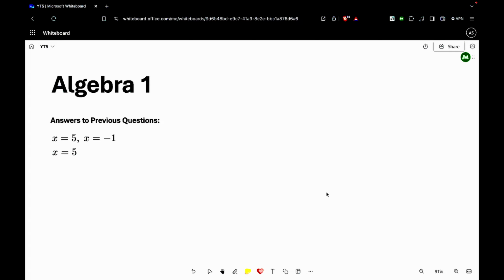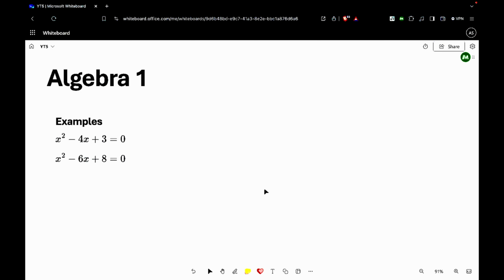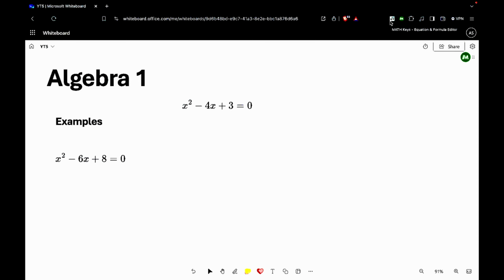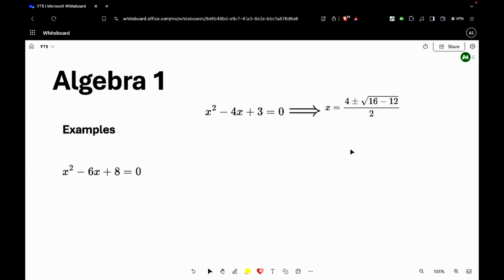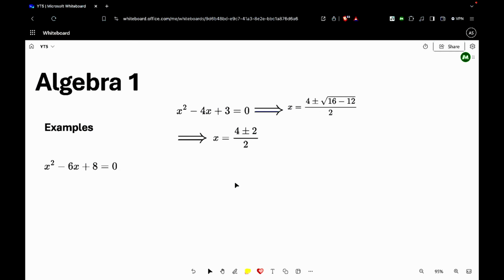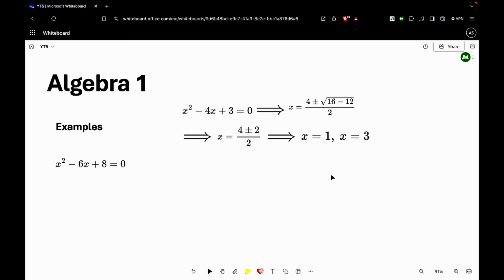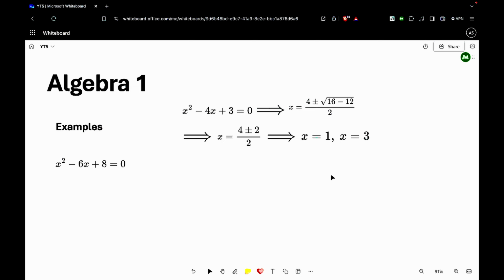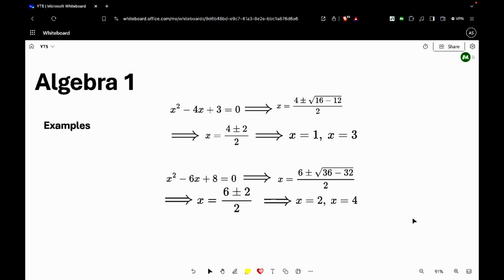Algebra 1: Quadratic Equations, Part 3